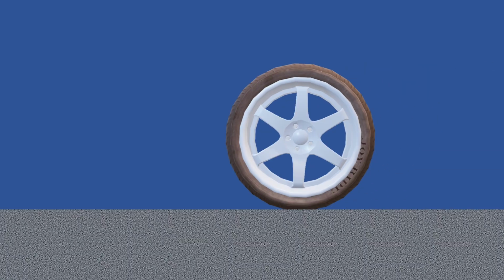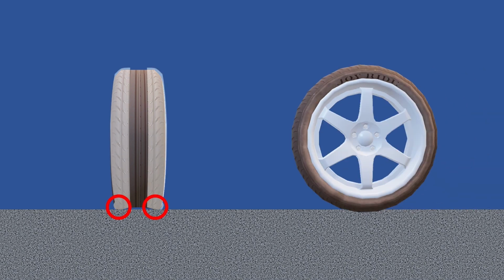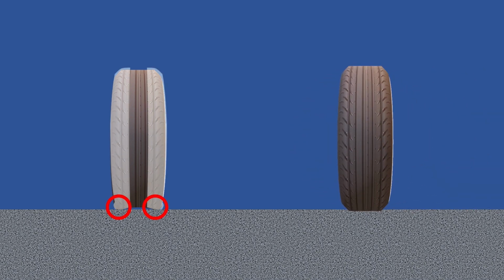How to Use TPMS to Save Money and Extend Tire Life | Tire Safety Week 2025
In this video, Jon from Schrader TPMS Solutions explains how TPMS sensors help you maintain optimal tire pressure—improving fuel efficiency, extending tire life, and enhancing vehicle handling and comfort.